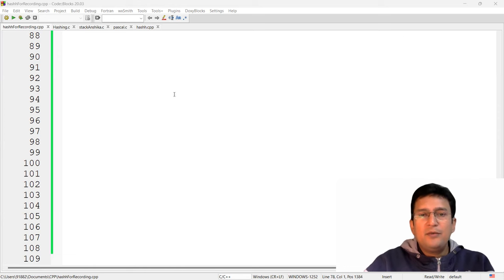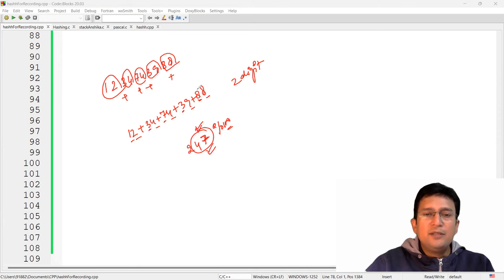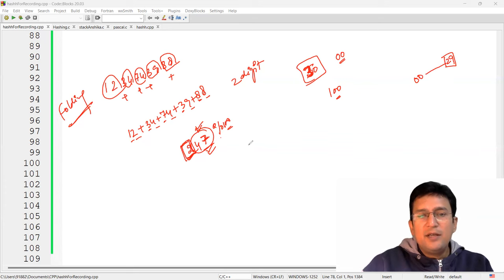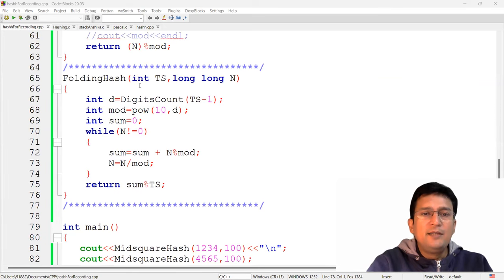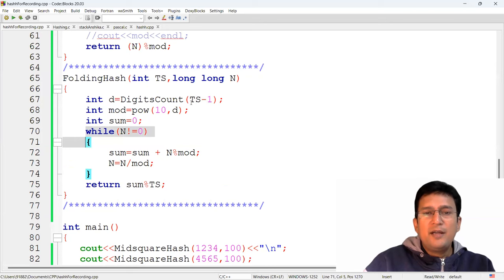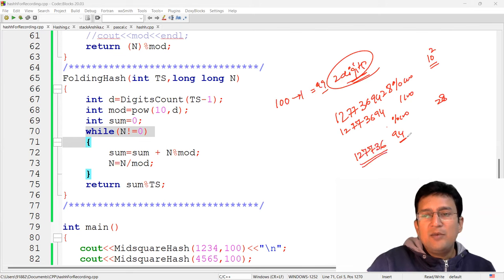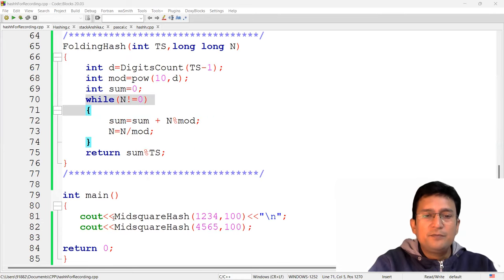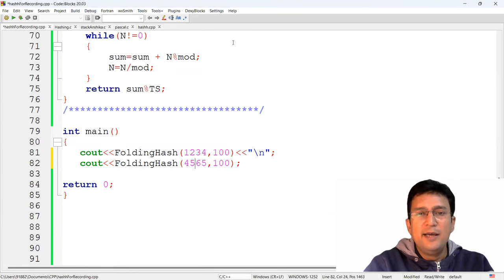17.3 Folding Method in Hashing | Hash Functions | Programming in C/C++